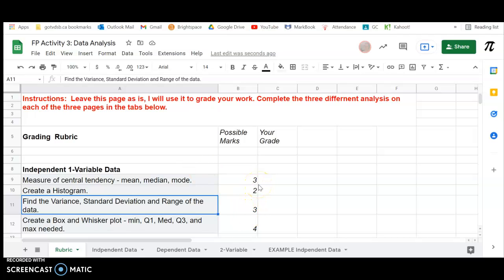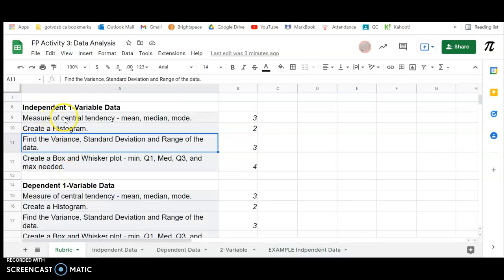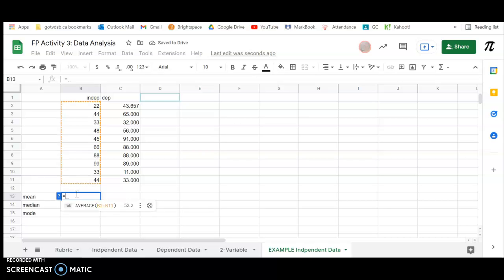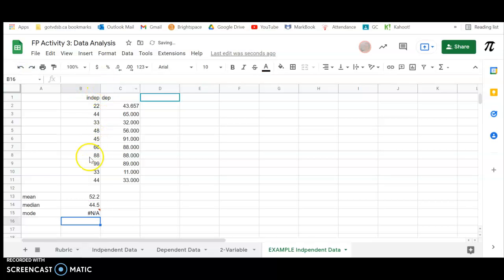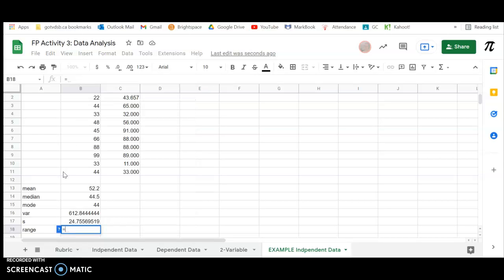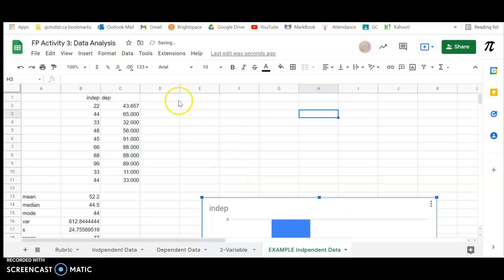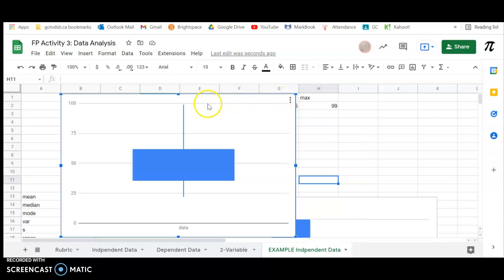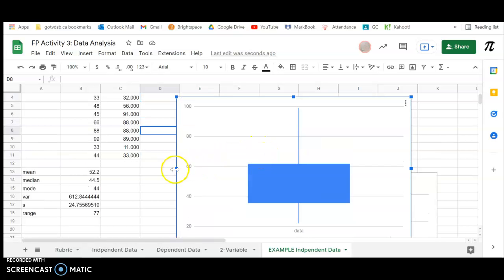1-Variable Data - Lesson For Wed Jan12